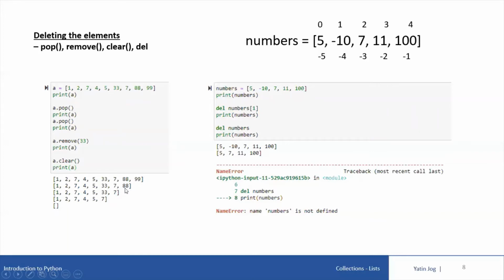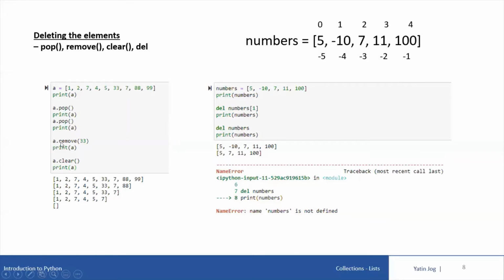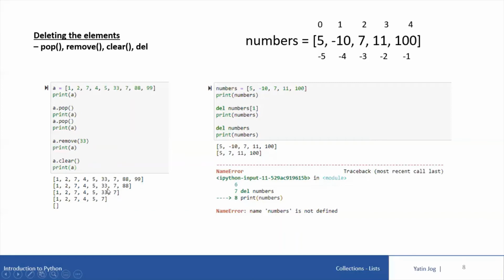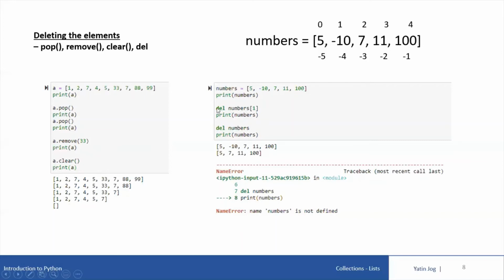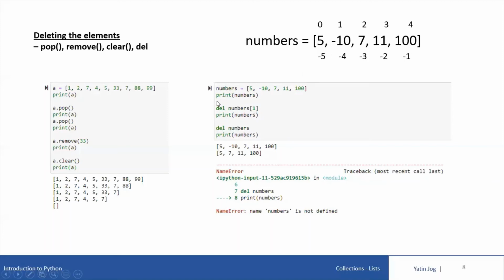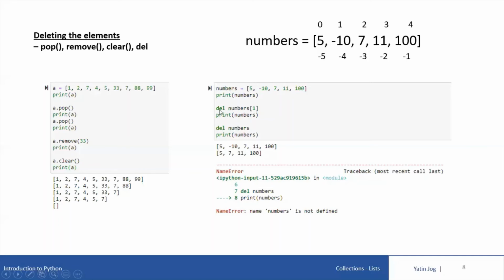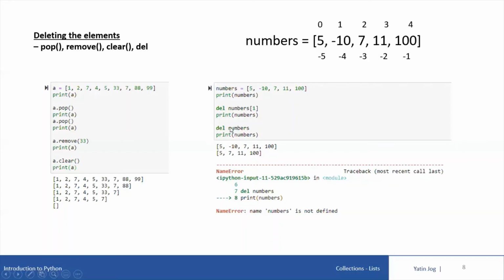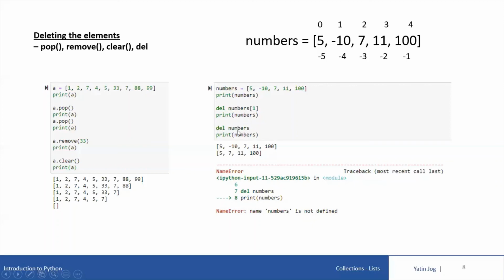Python List Methods - pop(), remove(), clear()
Collections - Lists